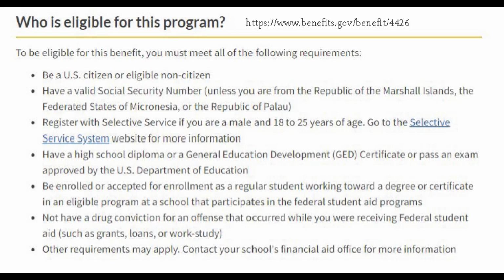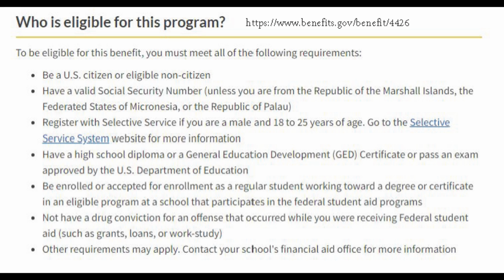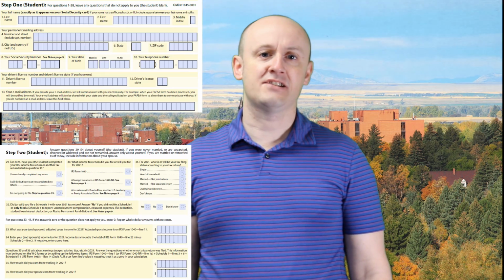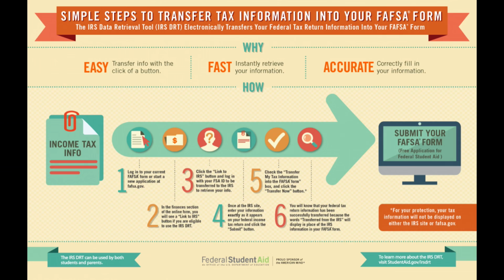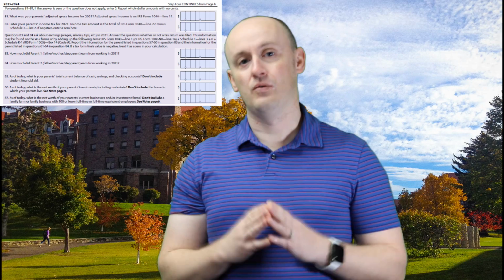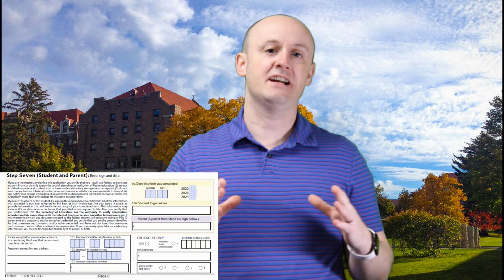How to Fill Out the FAFSA [Walkthrough] - FFF 4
Need a walkthrough for completing the FAFSA form to qualify for federal student aid? We have you covered with this how-to video on filling out the FAFSA and submission.

Kyle Skyba, Financial Advisor
John Barrett, CPA Offices
720 S. Main Street

Securities offered through Cetera Financial Specialists LLC (doing insurance business in CA as CFGFS), member FINRA/SIPC. Investment Advisory services offered through Cetera Investment Advisers LLC. Cetera is under separate ownership from any other named entity.